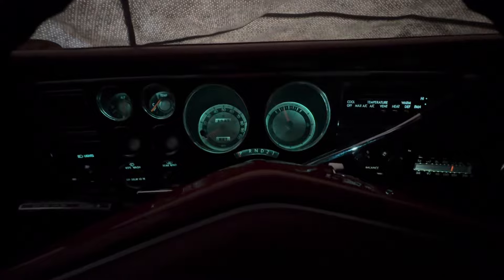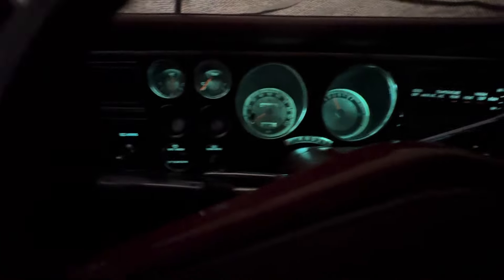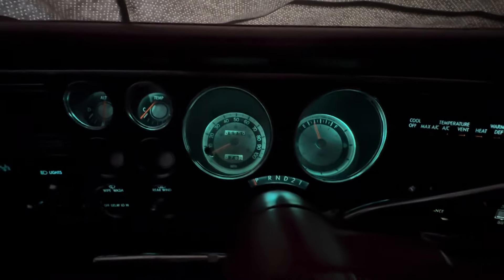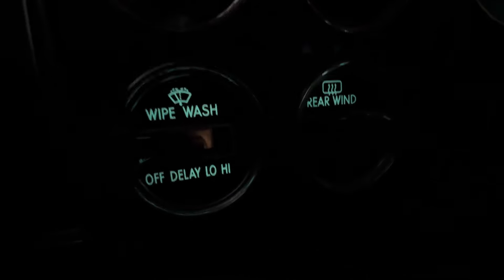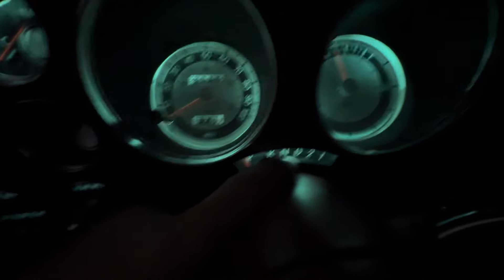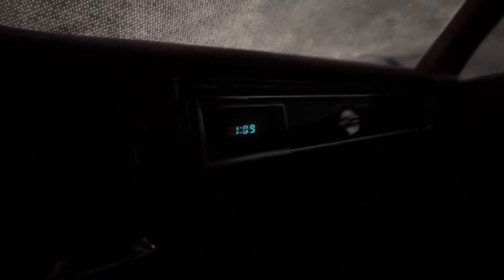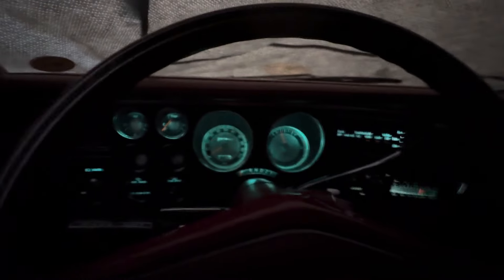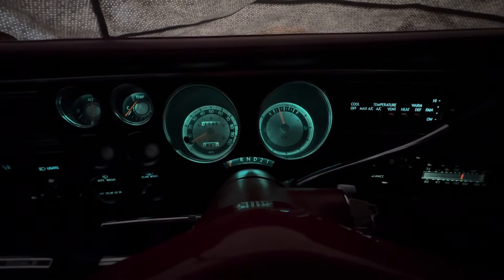1978 Chrysler LeBaron Medallion Dash Demo